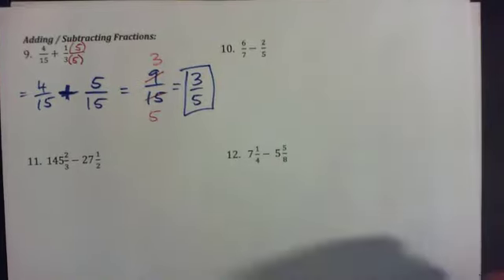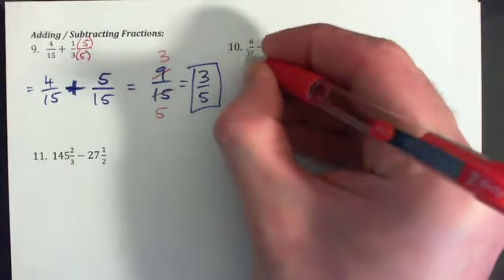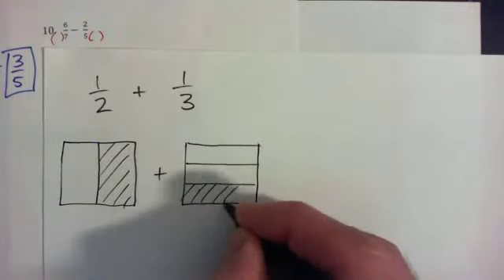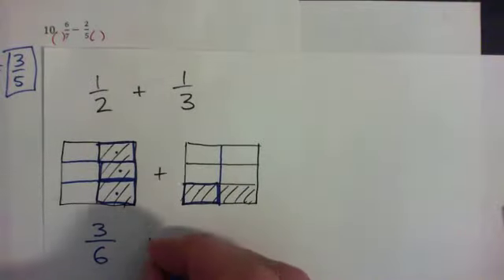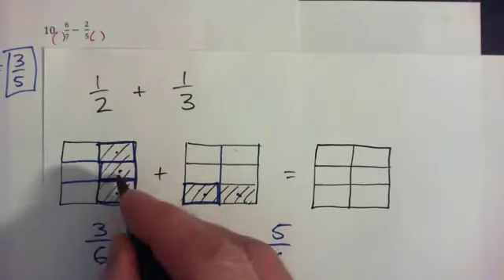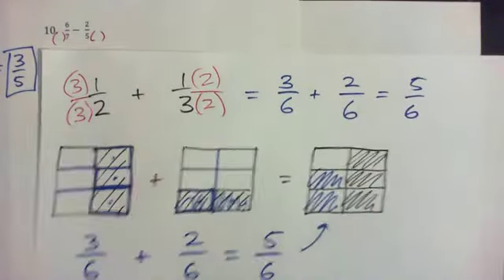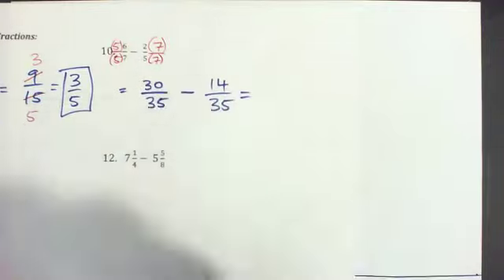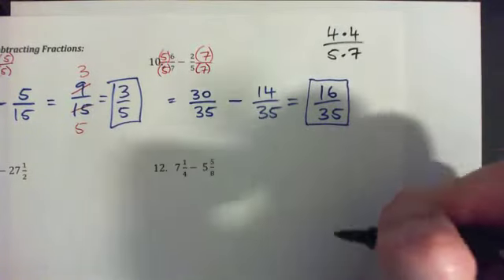Subtract Fractions: 6/7 - 2/5